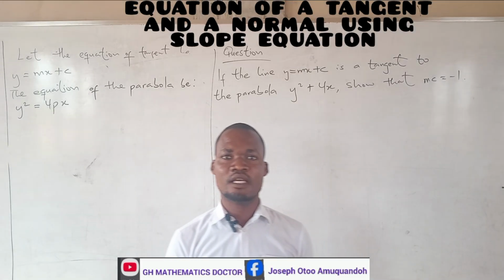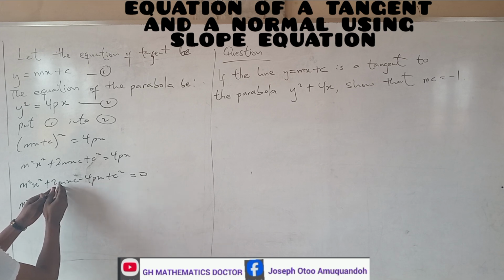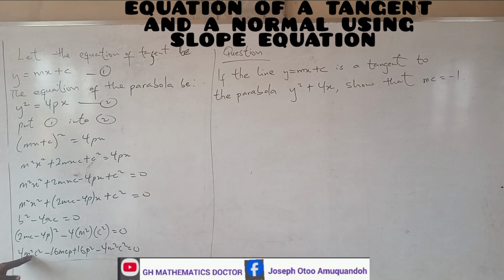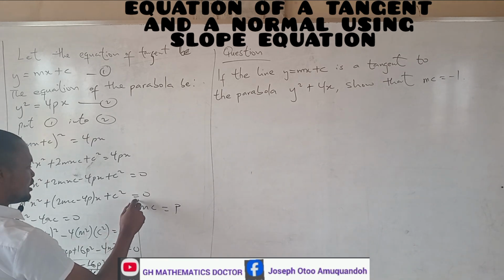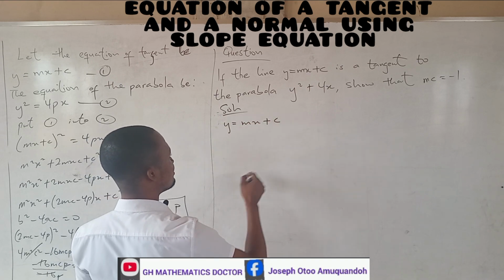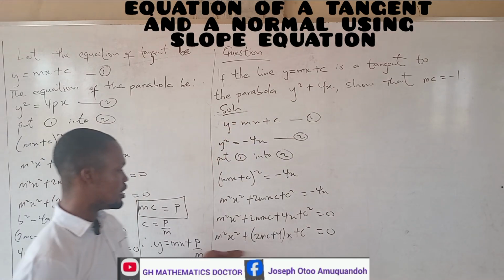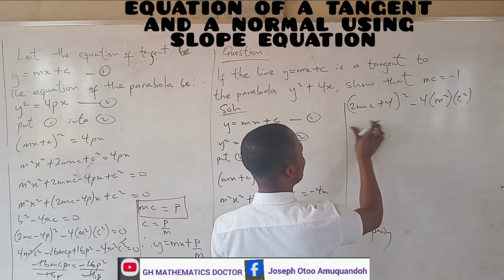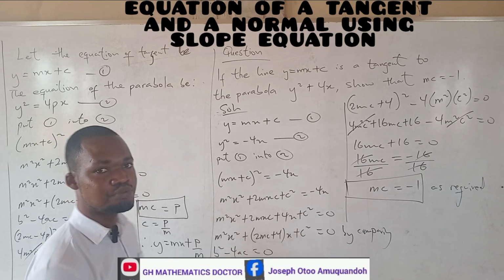Proof behind equation of a tangent using SLOPE EQUATION.